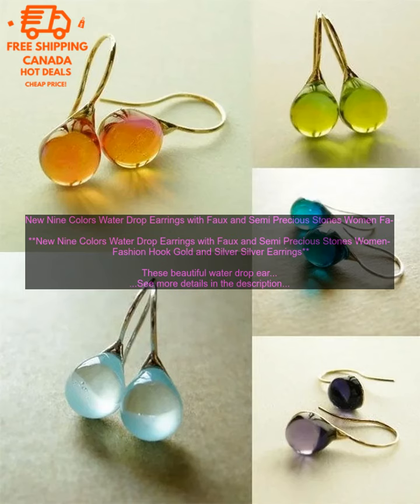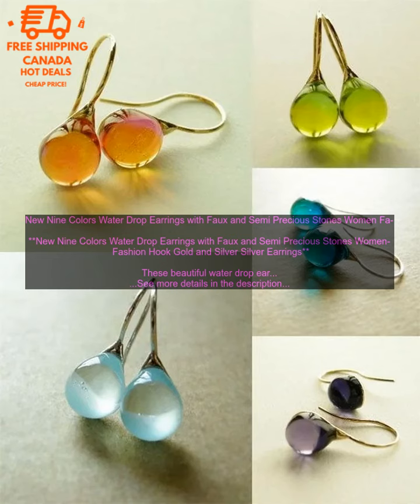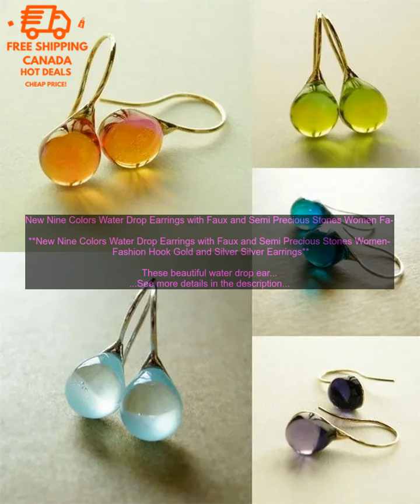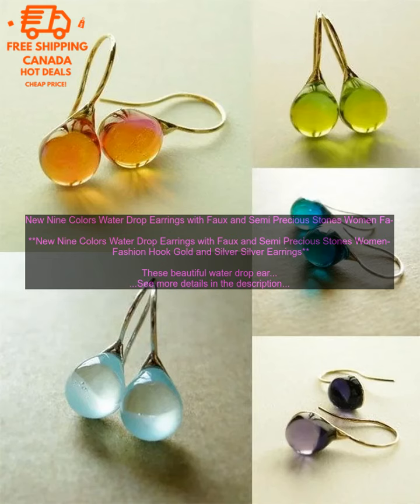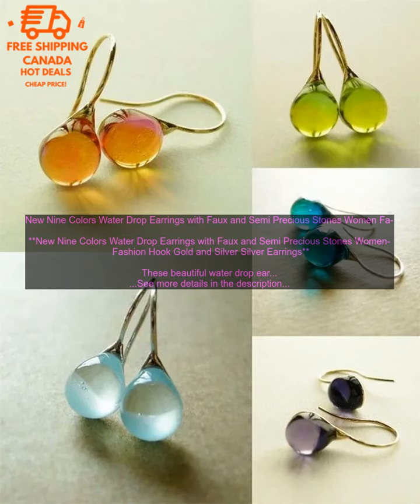1005003571141782 New Nine Colors Water Drop Earrings with Faux and Semi Precious Stones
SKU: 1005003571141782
New Nine Colors Water Drop Earrings with Faux and Semi Precious Stones Women Fashion Hook Gold and Silver Silver Earrings

These beautiful water drop earrings are a great addition to any woman's jewelry collection. They are made with faux and semi-precious stones in nine different colors, and they come with a hook closure. The earrings are made of high-quality materials and construction, and they are sure to last for years to come.

The water drop earrings are a great choice for everyday wear or for special occasions. They are lightweight and comfortable to wear, and they will add a touch of elegance to any outfit. The earrings are also very versatile, and they can be paired with a variety of different looks.

If you are looking for a beautiful and stylish pair of earrings, then these water drop earrings are a great option. They are sure to turn heads wherever you go.

**Here are some of the benefits of these earrings:**

* They are made with high-quality materials and construction.
* They are lightweight and comfortable to wear.
* They are versatile and can be paired with a variety of different looks.
* They are a great choice for everyday wear or for special occasions.

**Here are some of the features of these earrings:**

* They are made with faux and semi-precious stones in nine different colors.
* They come with a hook closure.
* They are made of high-quality materials and construction.

**Overall, these water drop earrings are a great choice for any woman looking for a beautiful and stylish pair of earrings. They are sure to turn heads wherever you go.**

 gold earrings
 hook earrings
 drop earrings
 semi precious stones
 fashion earrings
 nine colors
 earrings for women